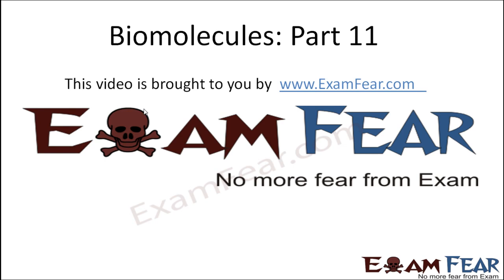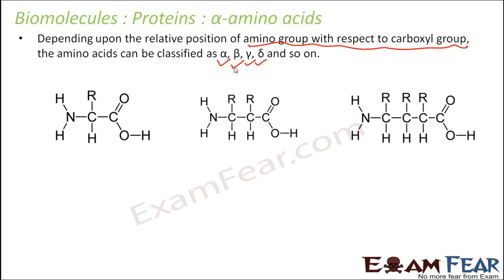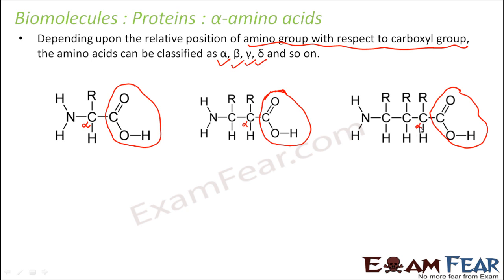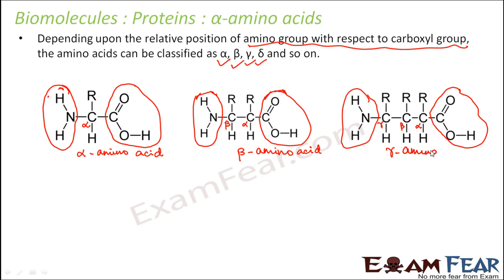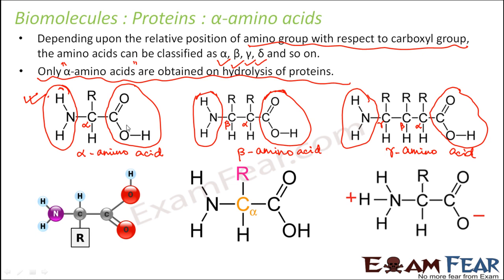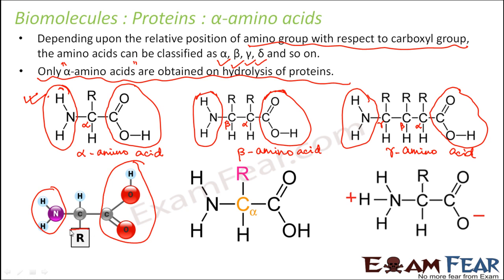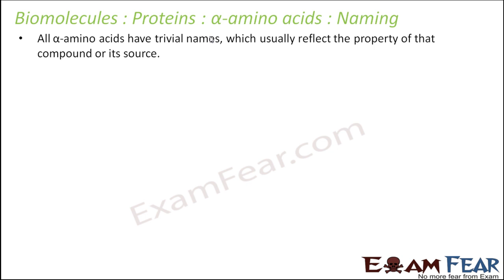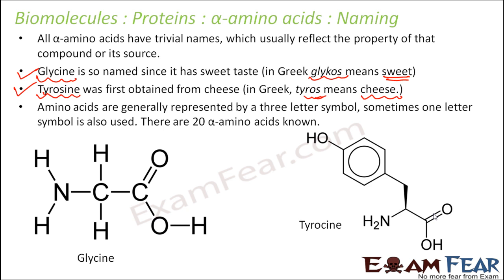Biology Biomolecules Plants part 11 (Alpha Amino Acids, Amino acids naming) CBSE class 11 XI